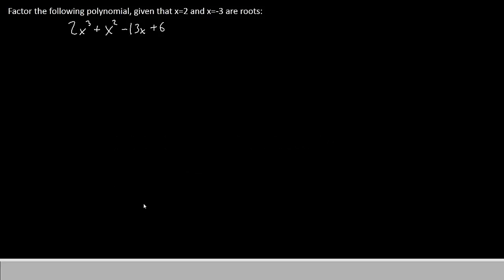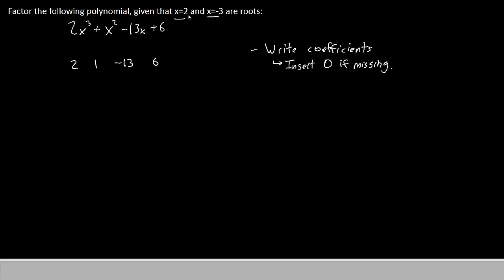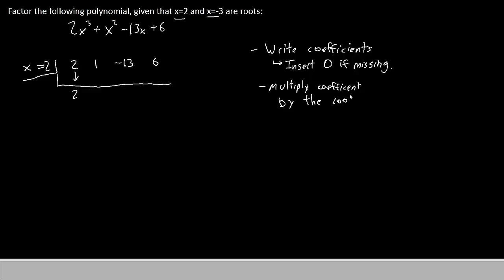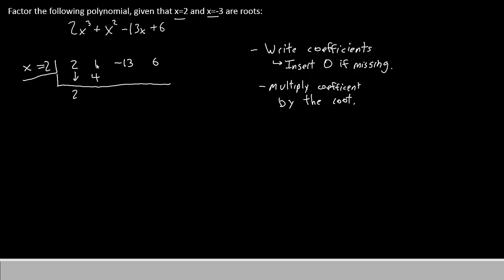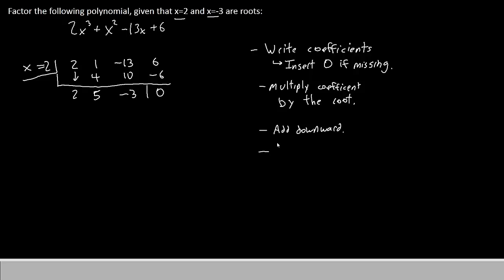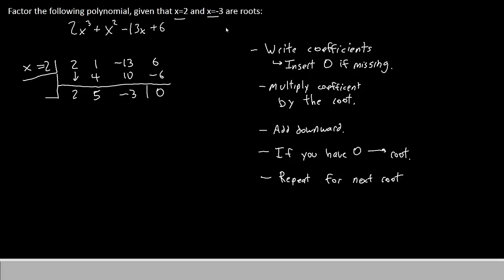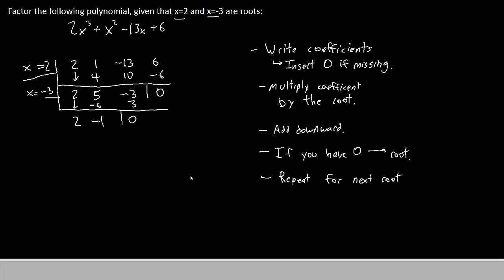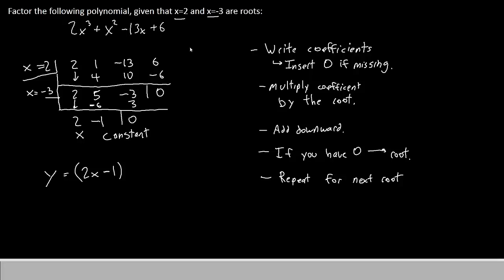MAT 171 - EP 29 - Factoring a Polynomial With Synthetic Division